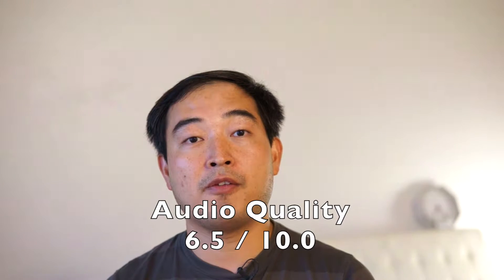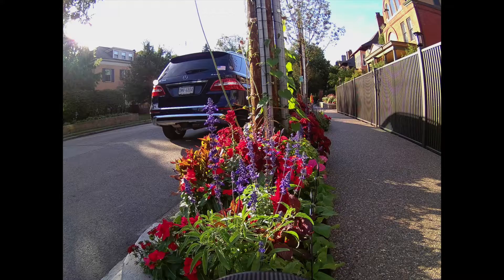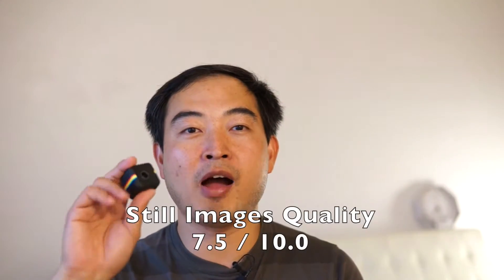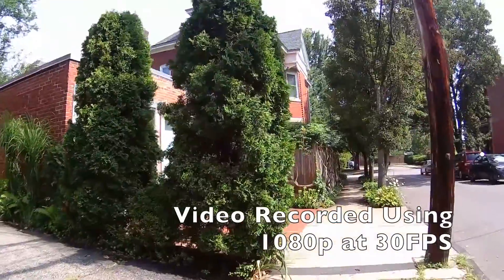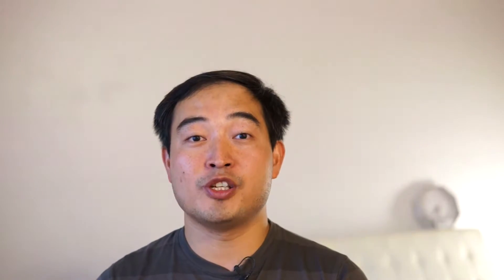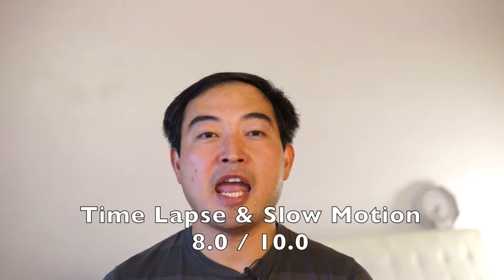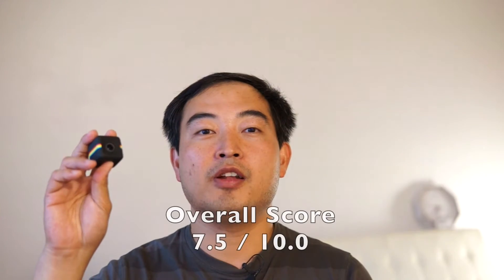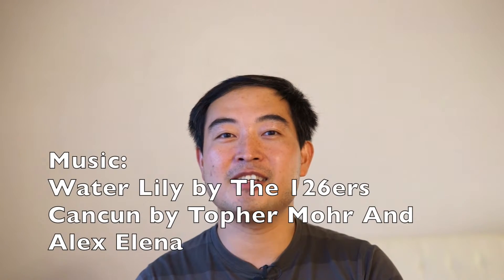Polaroid Cube+ The Best Action Camera?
This video is about my thoughts on the Polaroid Cube+.

To examine the still images taken by the Polaroid Cube+, read my blog article